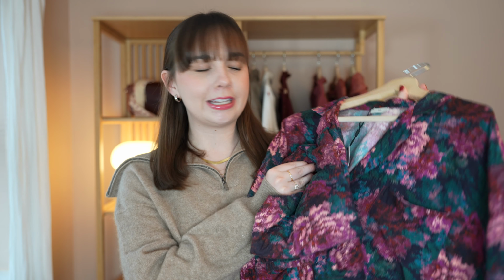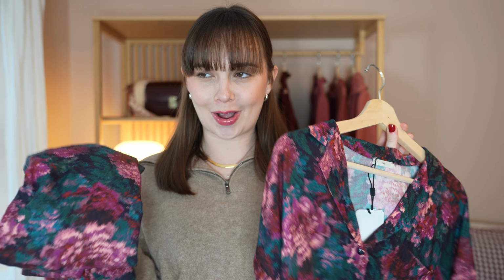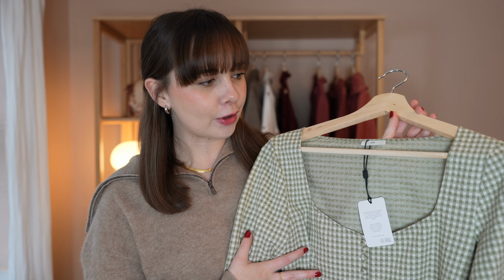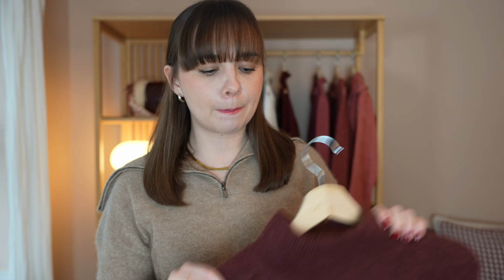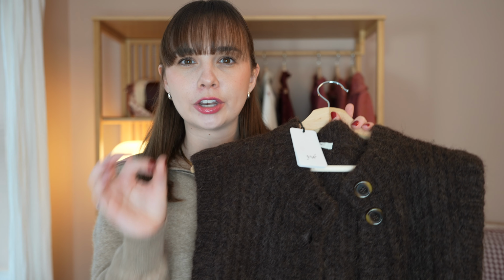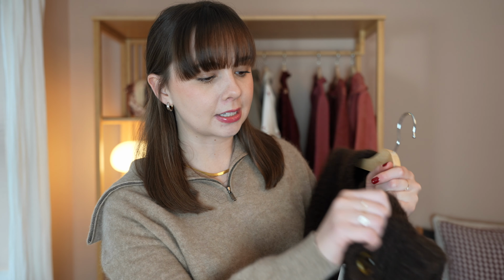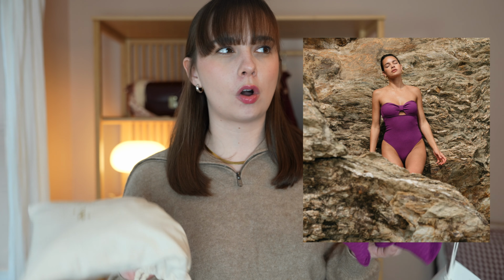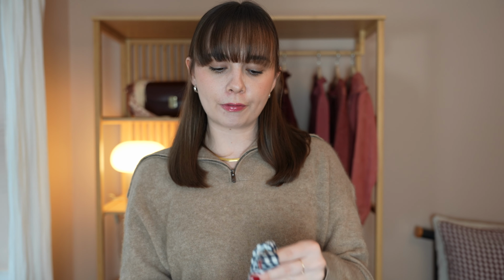Is this Parisian brand worth buying from? YSÉ PARIS REVIEW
OPEN ME

ITEMS MENTIONED:
1. Pyjamas (Size 38 and 40)
2. Gingham Bodysuit (Size 40)
3. Maroon Jumper (Size M)
4. Brown Gilet (Size M)
5. Purple Swimsuit (Size 40)
6. Gingham Bikini (Size 38 and 42)

WEARING
Goelia Zip Cashmere Jumper (Size L)
Mejuri Two-Tone Hoops
Mejuri Snake Chain Necklace

TIMESTAMPS
0:00 did I pronounce it right??
0:44 I'm going to live in these
3:24 retro vibes
4:49 my fave knit
7:26 I love this too!!
10:33 a lil bit of Sézane
12:06 gingham dreams
13:55 let me know!

As a creator, occasionally I am occasionally sent products to test out but am under no obligation to post about them or give them a good review and all opinions are my own. Any paid content will be disclosed. I also occasionally use affiliate links on my channel, which means that if you click and/or purchase something through one of my links, I may make a small commission from that click or sale. Thank you for supporting me.

This video is about:
Sézane, French fashion, Parisian style, haul, try on, Sézane lovers, midsize style, midsize fashion, winter outfits, timeless style, chic outfits, knitwear, jumpers, cardigans, sweaters, Ysé Paris, swimwear